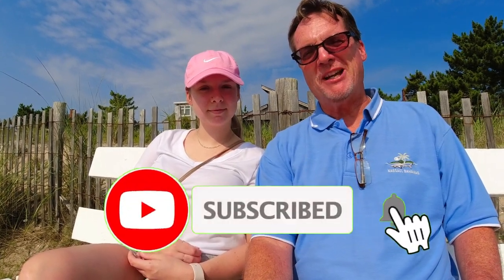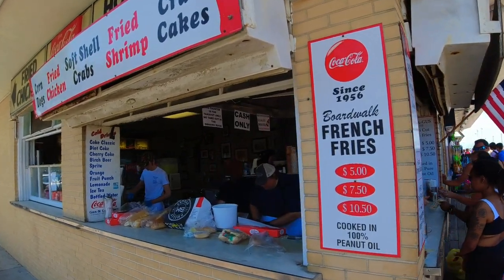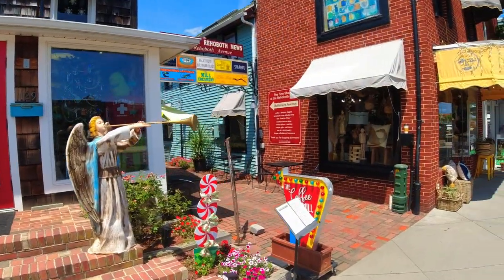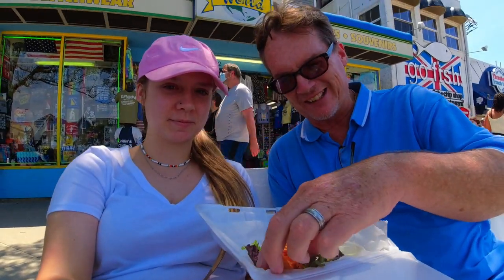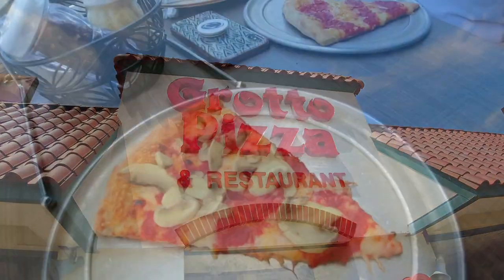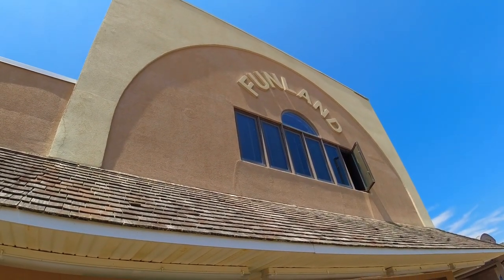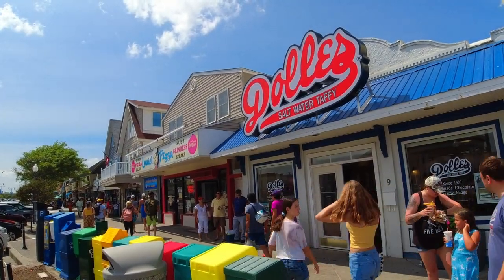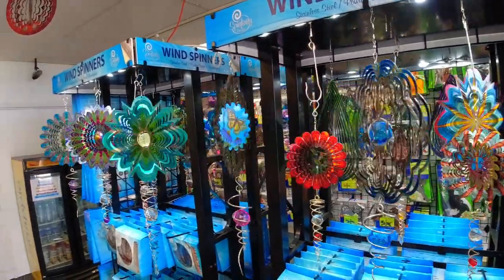Rehoboth Beach Delaware Boardwalk Virtual Tour - Best Things to See and Do in Rehoboth Beach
The Rehoboth Beach Delaware Boardwalk is a great boardwalk on the east coast. There is so much to see and do. This boardwalk virtual tour will take you from the beginning of the boardwalk to the end and everything in between. I have highlighted some of the best attractions in Rehoboth Beach Delaware. The Rehoboth Beach boardwalk is very safe day or night. The boardwalk is beautiful at night and probably has some of the best shops on any boardwalk I have been too.

The boardwalk is 1 mile long and is great for biking and walking and some great scenery along the Atlantic Ocean. There is some great food and activities in Rehoboth Beach and I will take you on this Journey.

This channel is dedicated to producing some great travel videos to give you ideas when planning your vacation.

VIDEO EQUIPMENT AMAZON LINKS

DJI CHARGING KIT
DJI SMARTPHONE GIMBAL
EXTENDABLE SELFIE STICK
OSMO ACTION MIC ADAPTER
BEST SD CARDS
SD CARD READER
GREAT MICROPHONE AND CHEAP